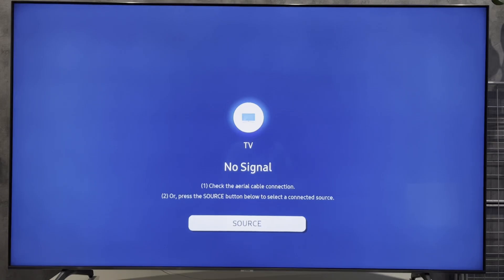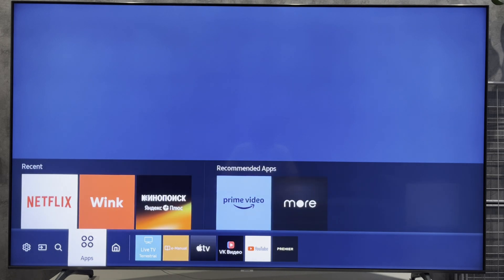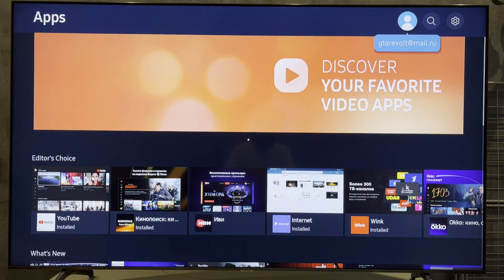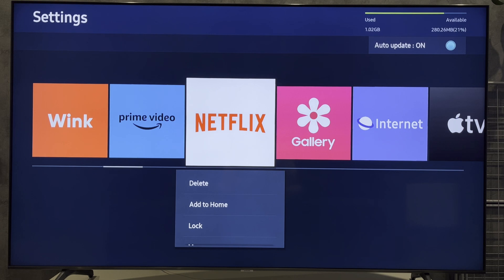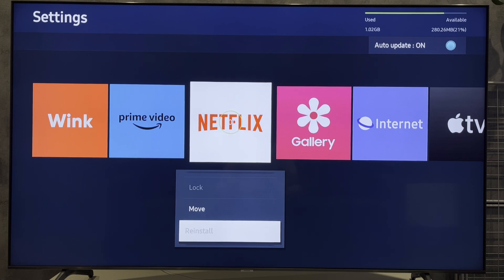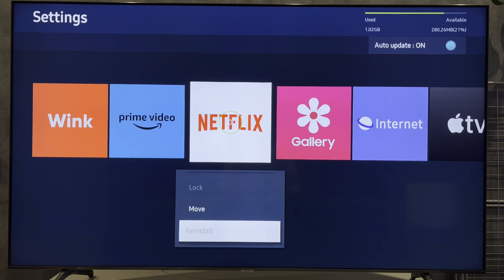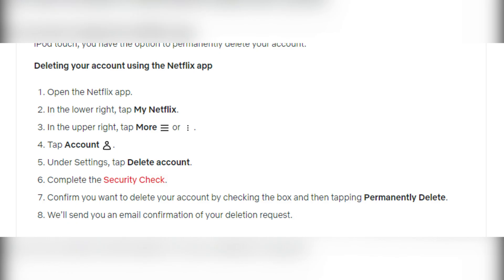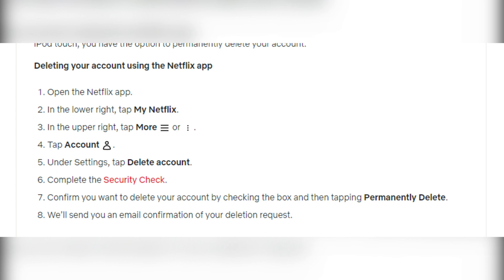How To Remove Netflix Account From Samsung TV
How To Remove Netflix Account From Samsung TV 2023/2024
Today I will tell you how to remove netflix account from samsung tv
Let's go.
If you just want to change your account
open apps
settings
select netflix
reinstall
or delete and install again
You will log out of your account and be able to log in to another account
If you want to delete your account, then use mobile app
open netflix app
more
account
delete account
Complete the Security Check.
Permanently Delete.
That's it, now you know how to remove netflix account from samsung tv